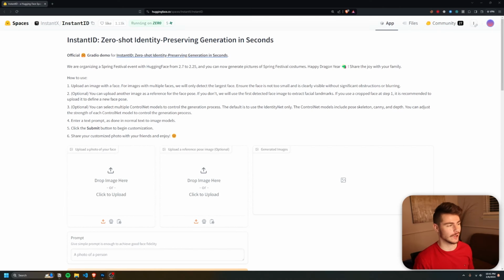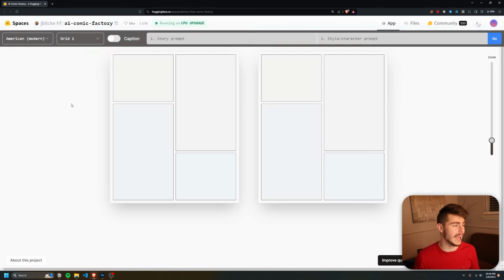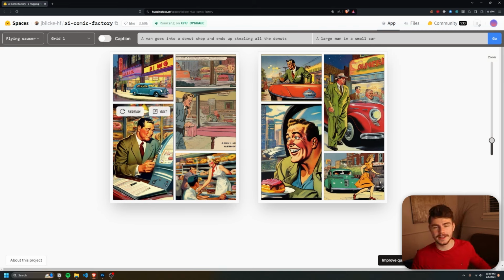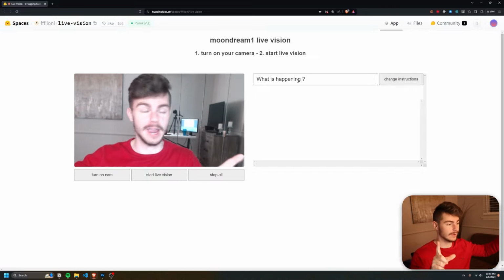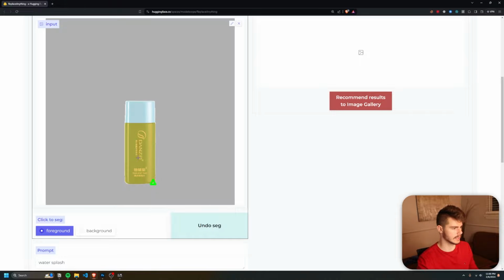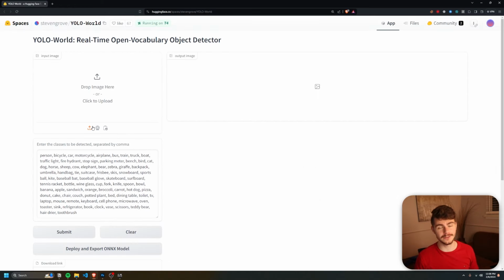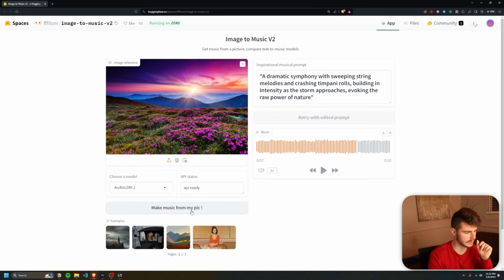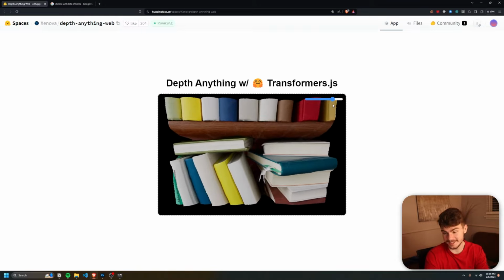You NEED To Check Out These Free AI Tools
Intro 0:00
InstantID 0:36

Comic Factory 2:13

Moondream 3:58

Moondream Live 4:37

MoE-LLaVA 5:56

Replace Anything 6:25

Image to SFX 7:27

YOLO-World 8:34

Image to Music 9:43

Parakeet 10:17

Depth Anything 10:48